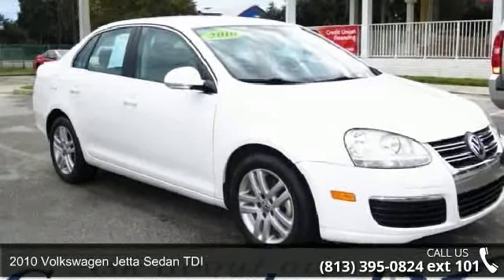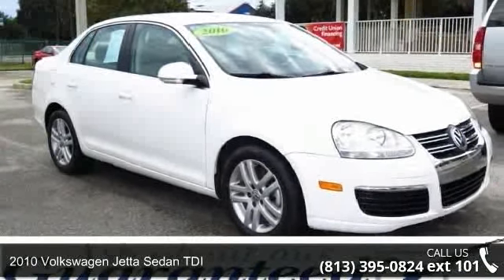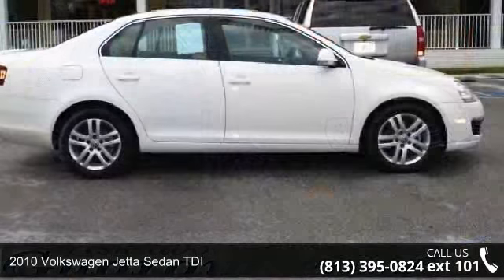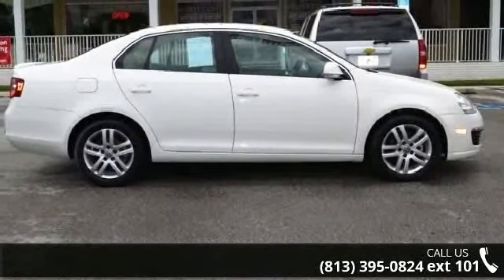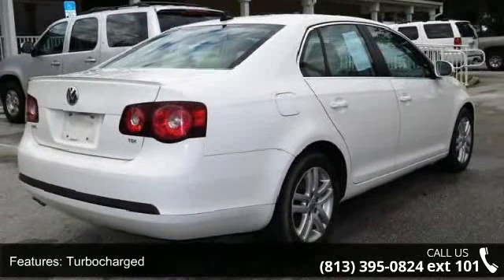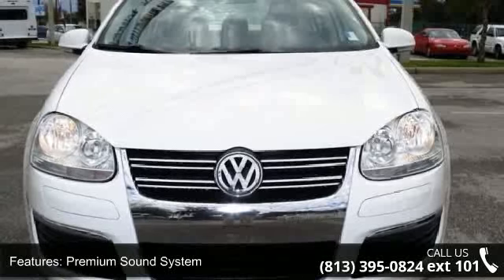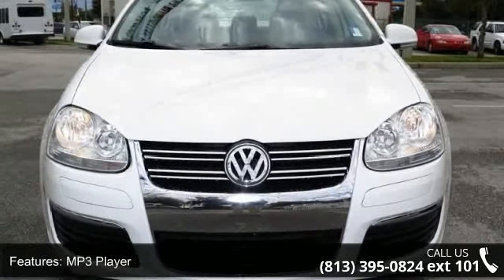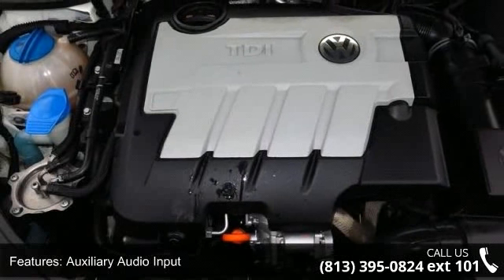2010 Volkswagen Jetta Sedan TDI - Universal Auto 2 - Plan...